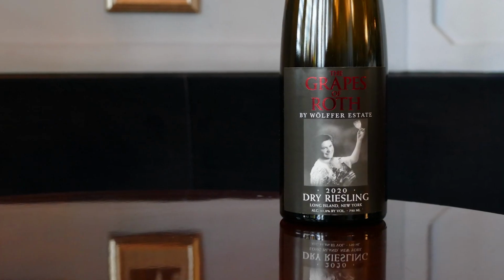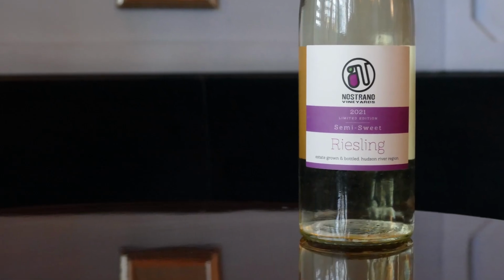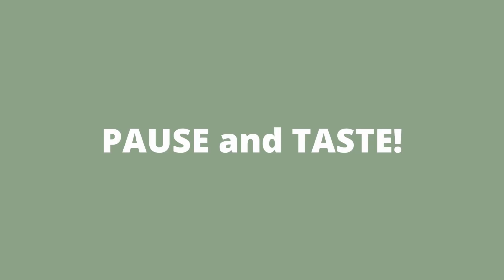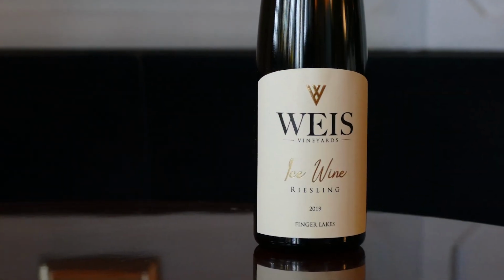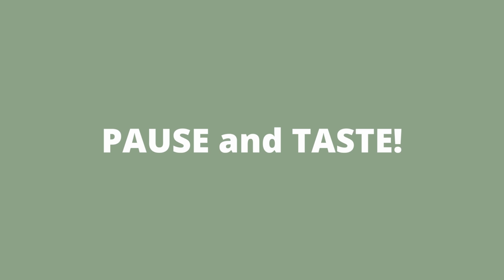NY Wine Reference Guide: Riesling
In September 2002, the New York Wine & Grape Foundation collaborated with wine writer and educator, Dan Belmont, to produce the revised New York Wine Reference Guide. The guide provides a comprehensive overview of New York's wine regions, history, climate, styles and more.

To complement the guide, NYWGF is pleased to introduce a series of short-form videos led by Dan, offering viewers a tasting tour of New York. These videos are designed to benefit a wide audience, including winery and vineyard professionals, tasting room staff, marketers, as well as trade members, media, and wine enthusiasts who appreciate New York wines.